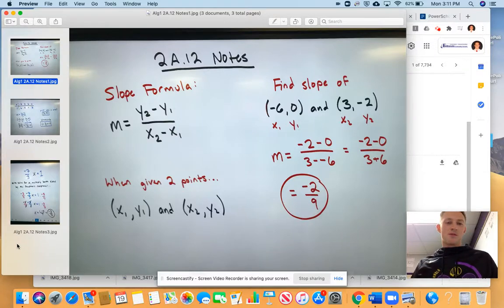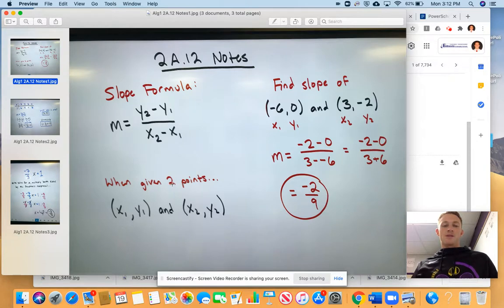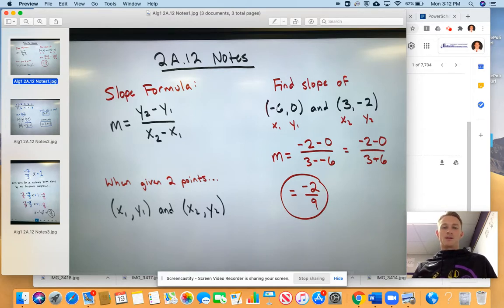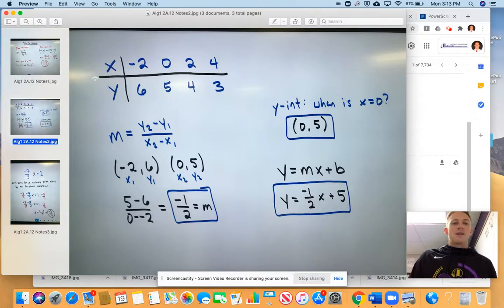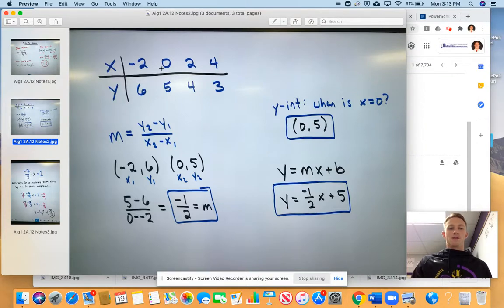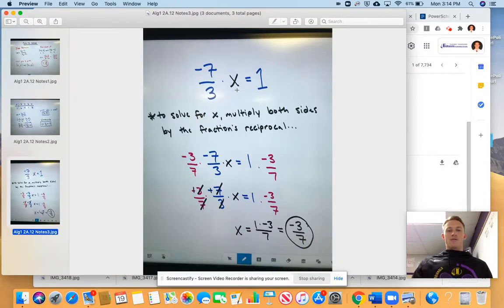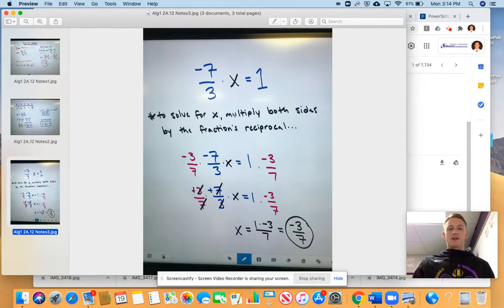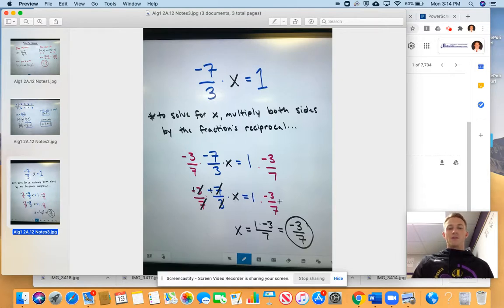Alg1 2A.12 Notes Video